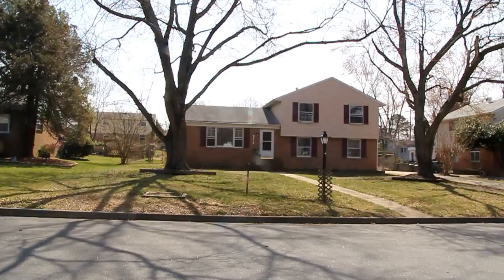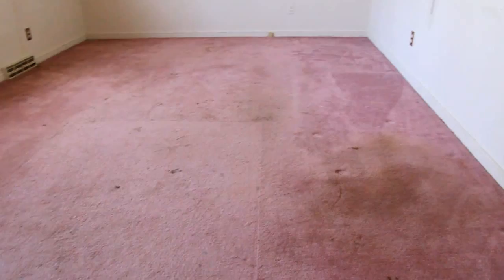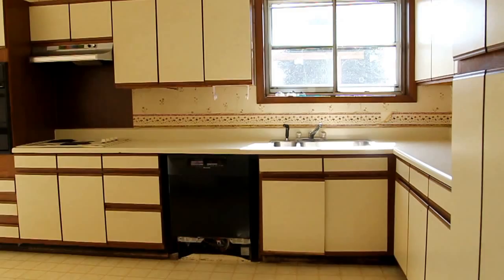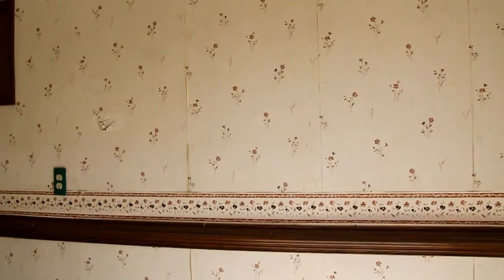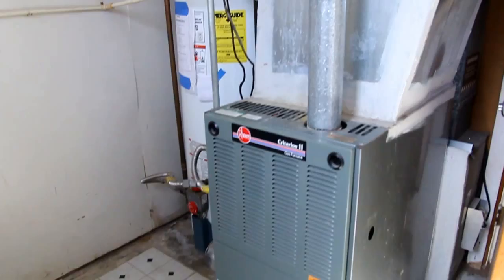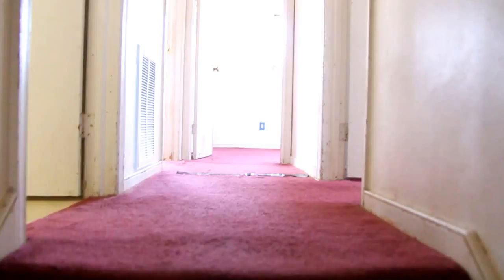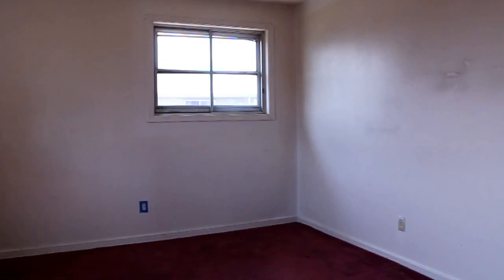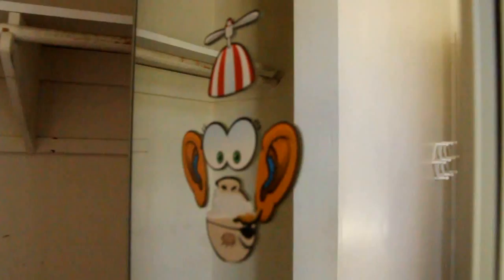West End 4 Bedroom Diamond in the Rough Henrico VA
This home has good bones but is ready for your carpet, paint and decorating updates to make it shine.  Special purchase and renovation financing available to finance your transformation.  Great home for the money in a desirable area!

Max Williams ABD SFR CDPE
Bargain Buyers Agent
Robinson-Harris & Co.
Richmond VA Lic.